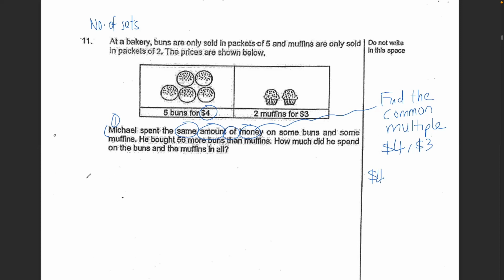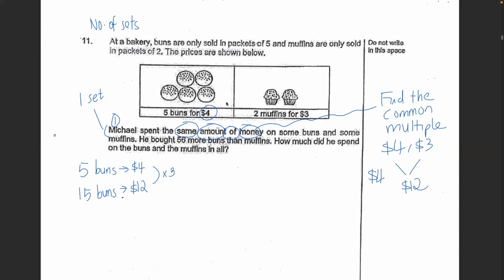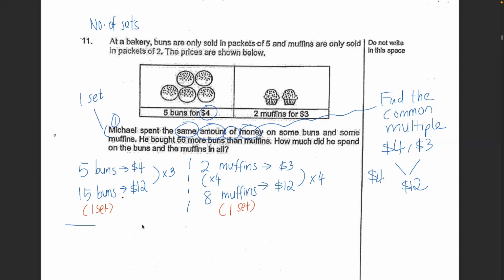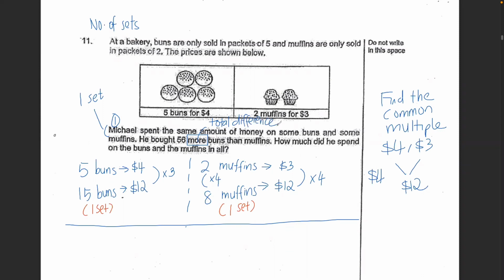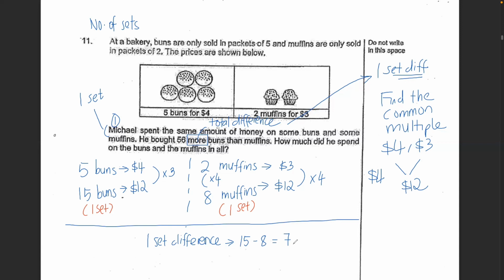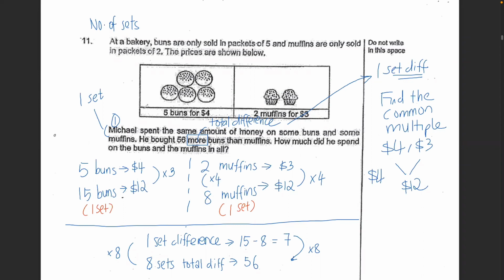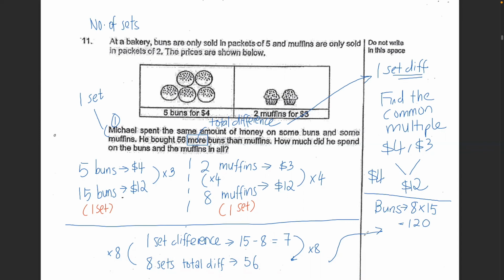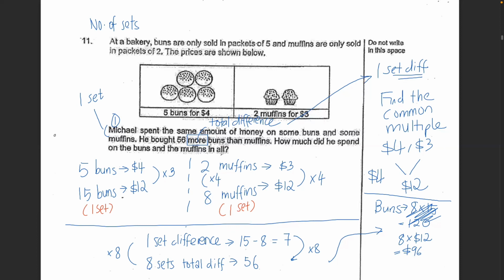P6 Whole Numbers - Commonly Tested PSLE Concept (Number of Sets) | DO IT WITH ME